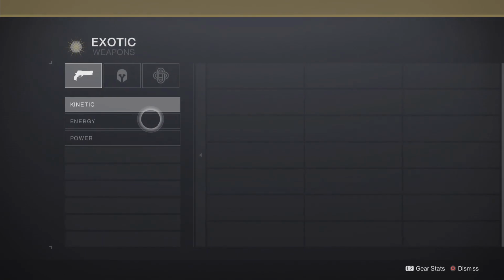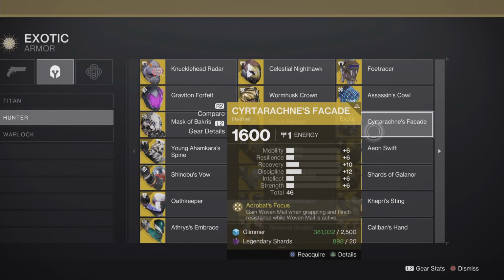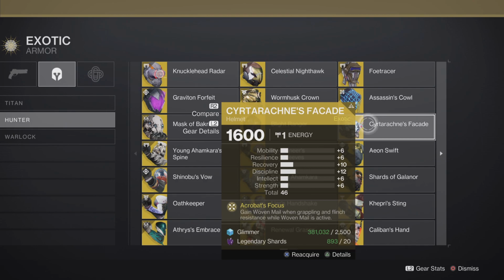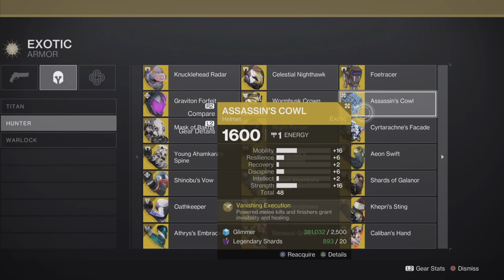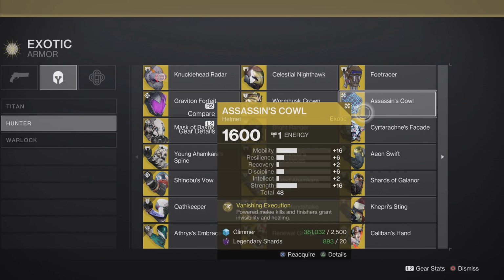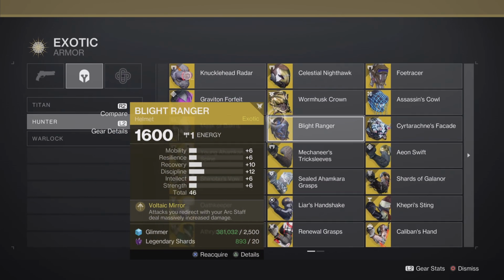D2 Leg Lost Sectors Problem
The 2 biggest problems with legendary lost sectors and how to fix them easily.